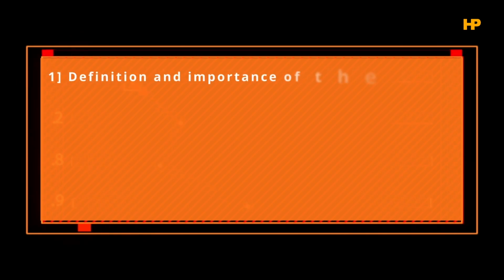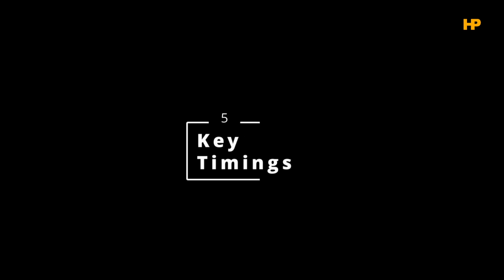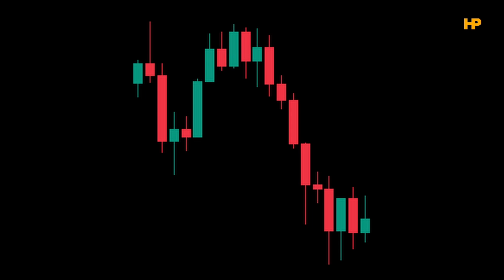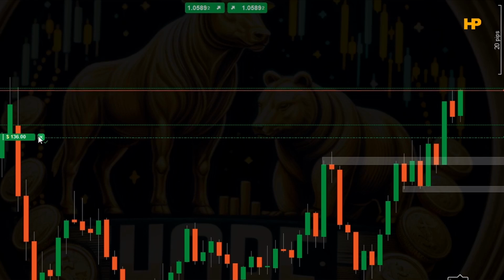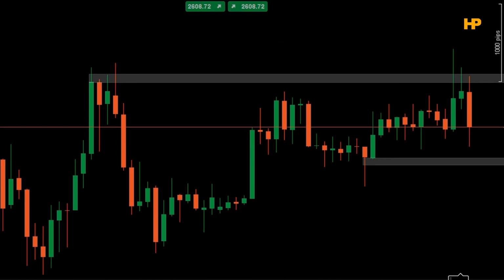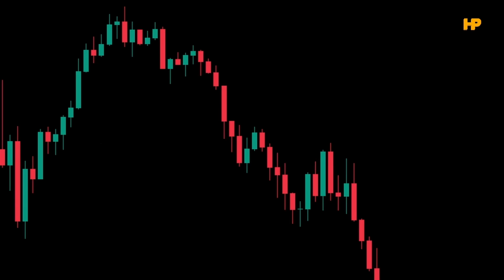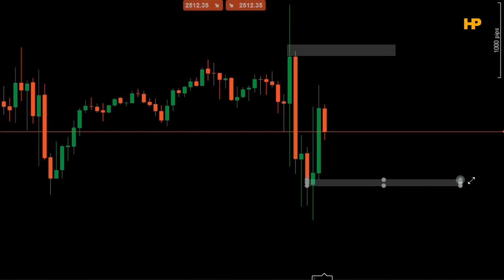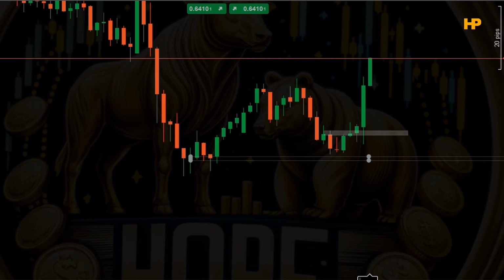Best Strategy For FOREX TRADING || Most Using Present In 2025